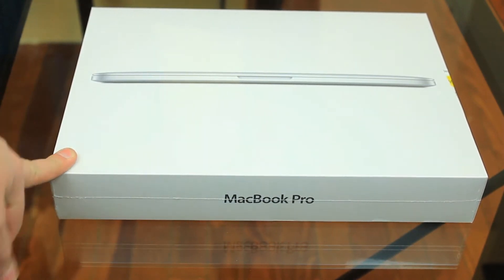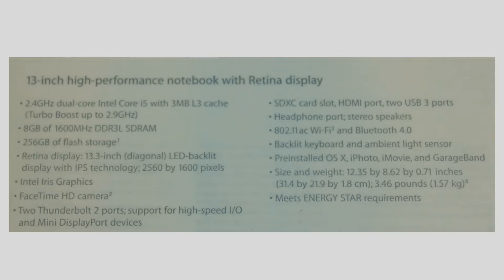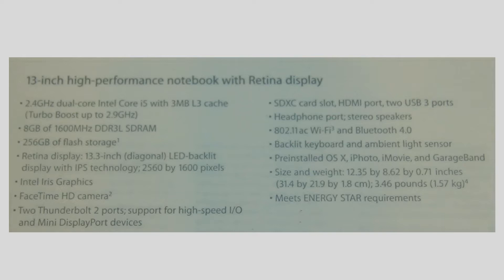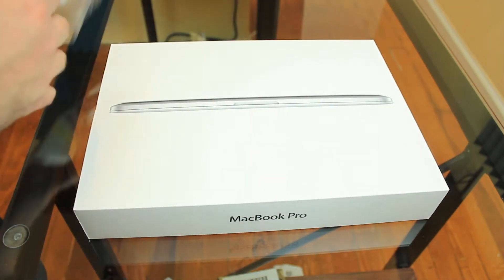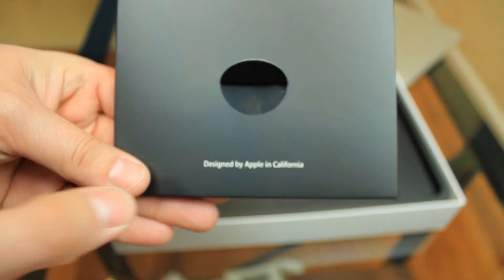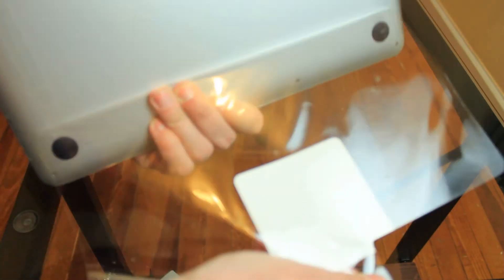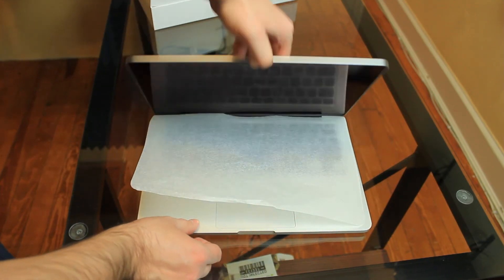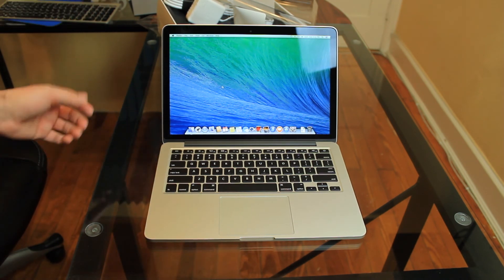NEW 13" Macbook Pro Retina Unboxing!